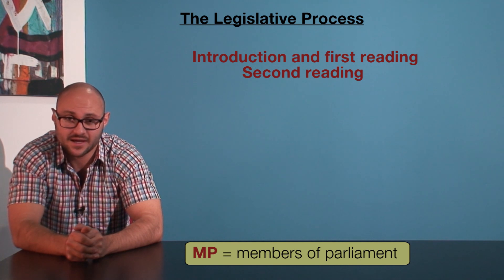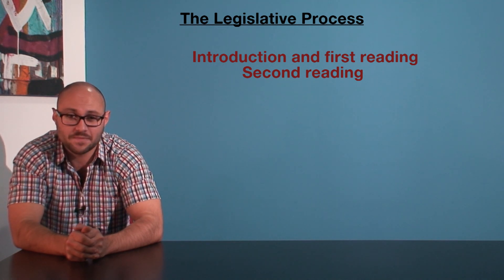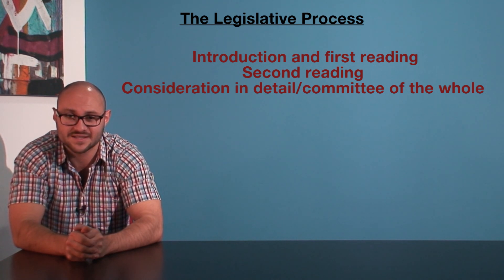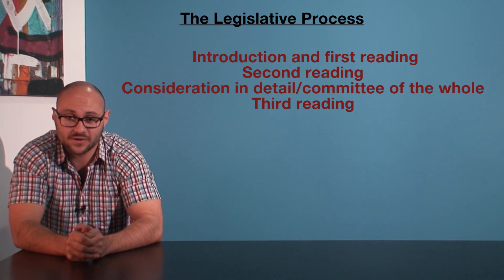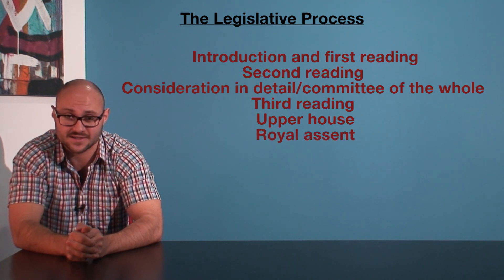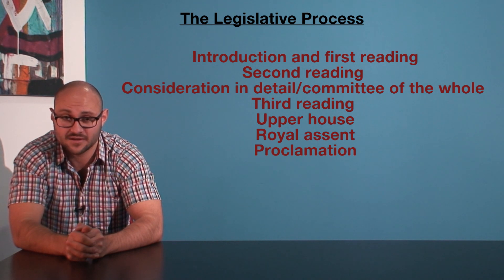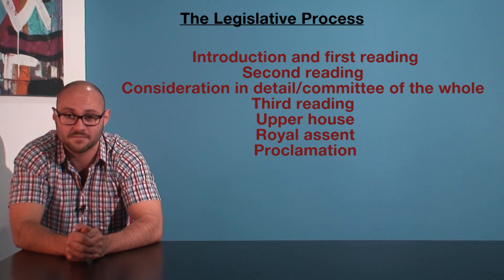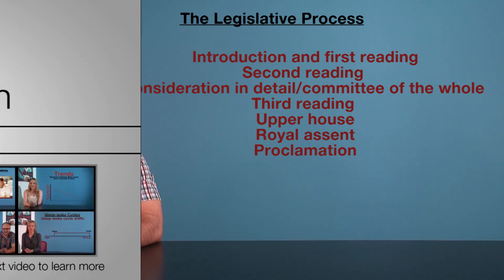VCE Legal Studies - The legislative process